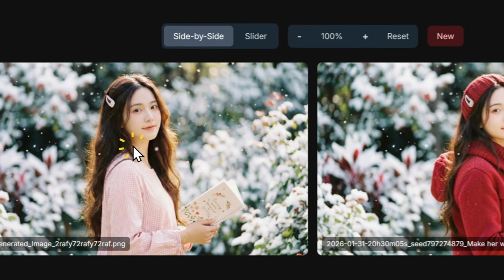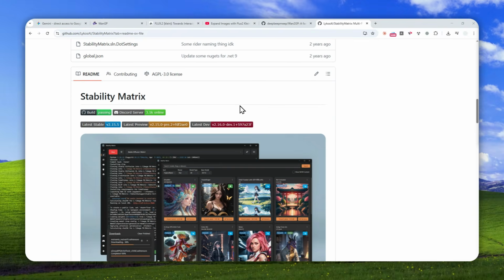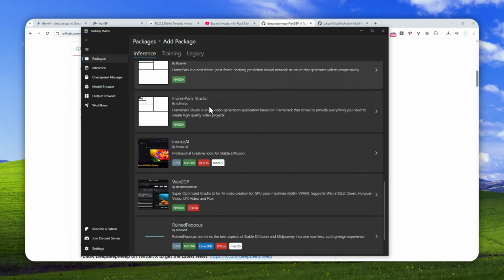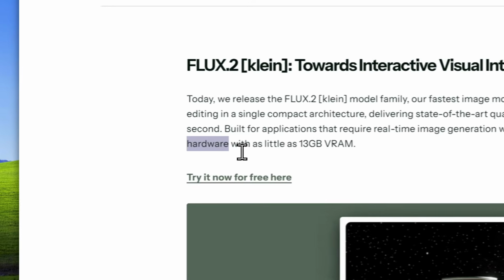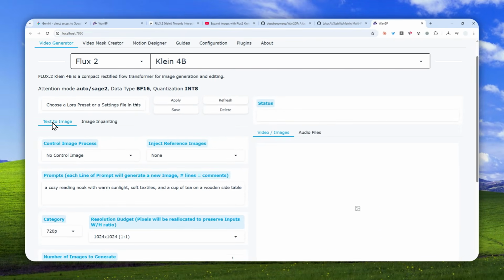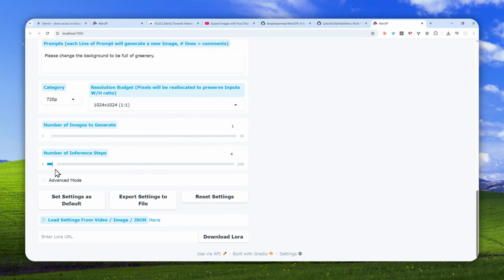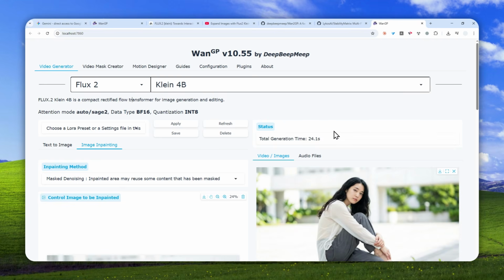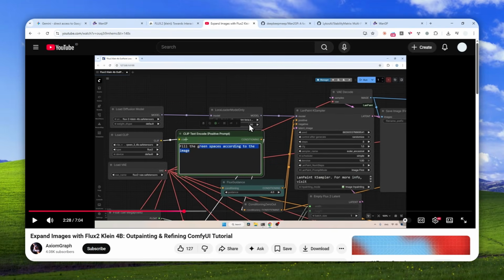How to EASILY Install Flux.2 KLEIN on Your Computer to Edit Images LOCALLY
👉  In this video, I will show you how to install and run Flux.2 Klein on your computer using Stability Matrix and Wan2GP, allowing you to edit and generate images locally with just a text prompt. This open-source AI model works offline and requires surprisingly low VRAM, making it accessible for consumer graphics cards like the RTX 3060 or better. You'll see real examples of background changes, object replacement, and style transformations happening in seconds without the complexity of Comfy UI.